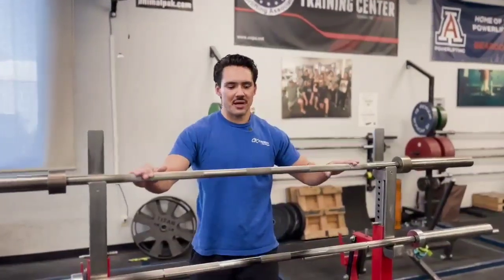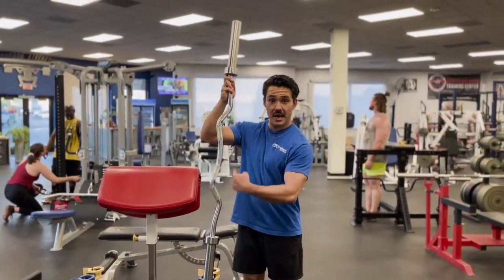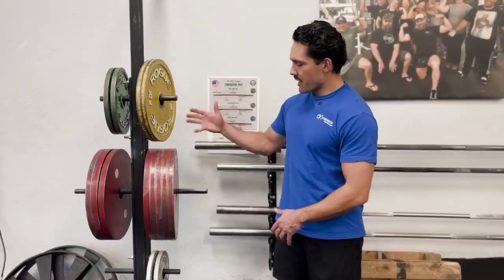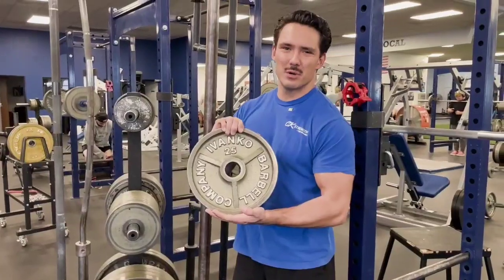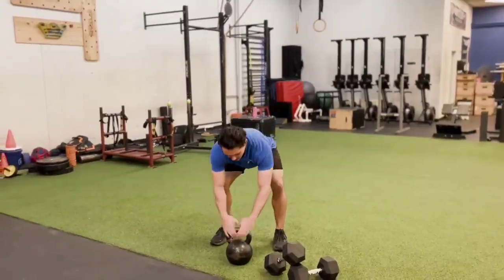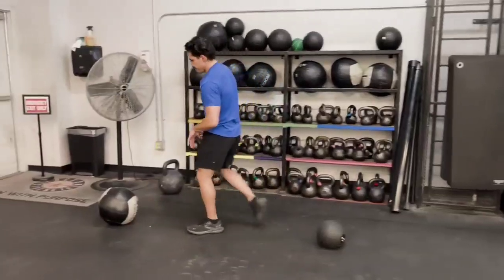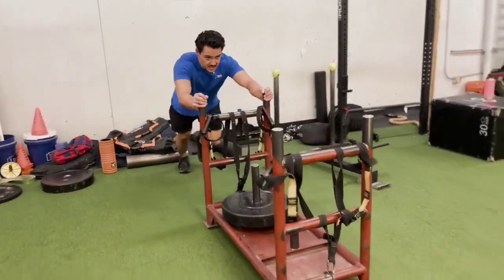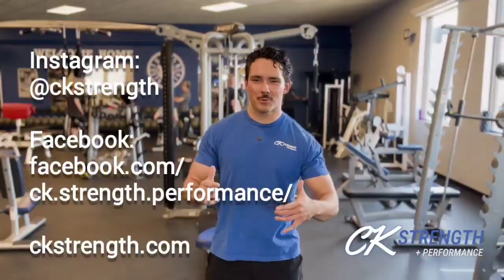Free Weight ID [Gym 101 Series]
Welcome to "Free Weight Identification," part of our Gym 101 series on CK Strength. In this detailed tutorial, we’ll guide you through identifying and understanding various free weight implements, helping you get the most out of your strength training routine. This video is perfect for beginners and seasoned gym-goers alike who want to enhance their knowledge of gym equipment.

In this video, you'll learn:

- [00:00] Identifying Free Weight Implements: An introduction to the key types of free weight equipment and their uses.

- [00:10] 45lb Barbell: Learn about the 45lb barbell, a staple in strength training, and its role in your workouts.

- [00:39] EZ Bar (Curl Bar): Discover the EZ bar, commonly used for curling exercises and its benefits for arm training.

- [00:58] Trap Bar: Understand the trap bar, its unique design, and how it can enhance your deadlift and squat variations.

- [01:12] Kilo Plates: Get to know kilo plates and how they differ from standard weight plates.

- [01:25] Standard Plates: Explore standard weight plates and their versatility in various exercises.

- [01:56] Dumbbells and Kettlebells: Identify the different types of dumbbells and kettlebells, and how to use them effectively.

- [02:26] Medicine Balls: Learn about medicine balls and their applications in functional training.

- [02:59] Weight Sled: Discover how the weight sled can be used for strength and conditioning training.

Enhance your gym knowledge and strength training routine by mastering the identification and use of various free weights.

Remember, if you want to make progress, you've got to make progress!